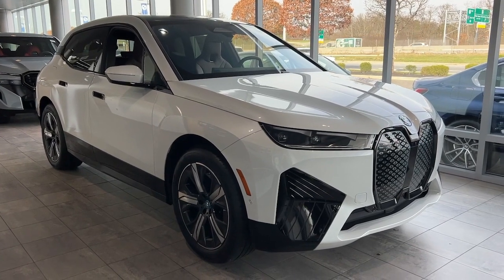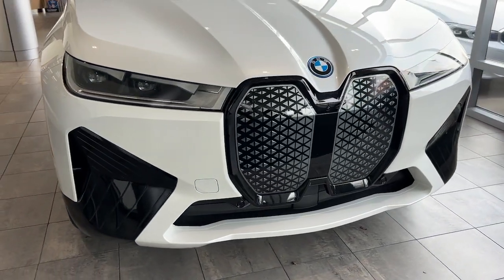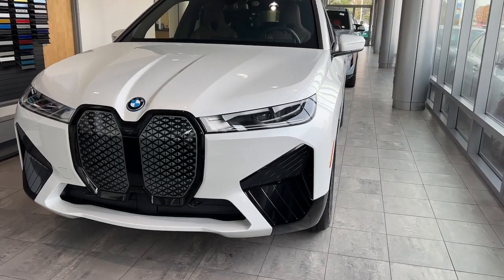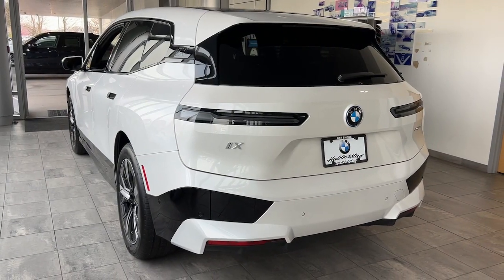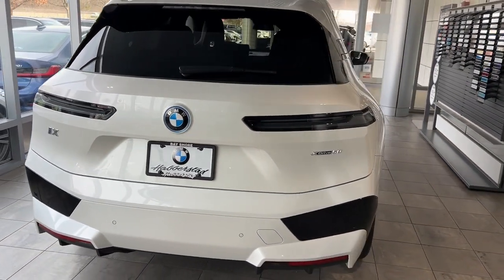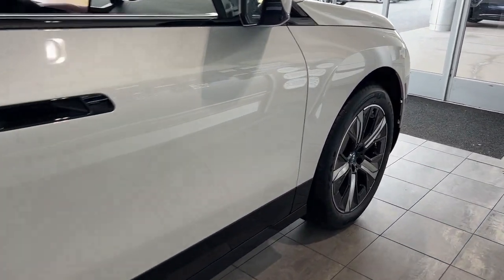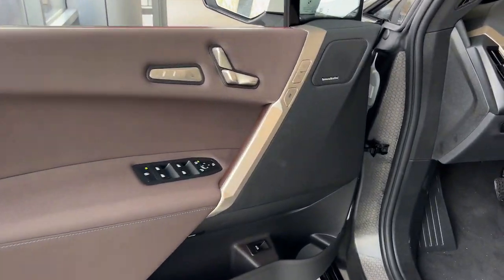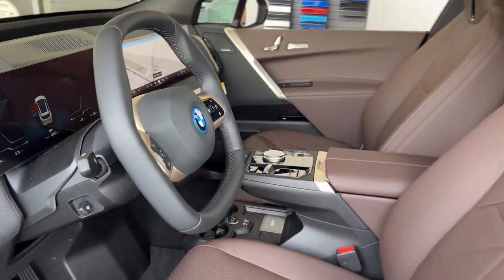2024 BMW iX Walk-Around Huntington, Suffolk County, Nassau County, Long Island, NY 26581H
Mineral White Metallic New 2024 BMW iX xDrive50 Walk-Around

Habberstad BMW
945 East Jericho Turnpike